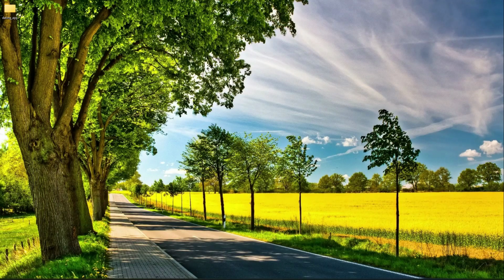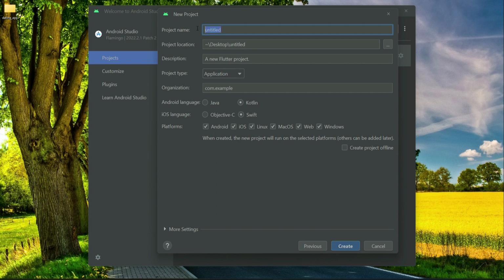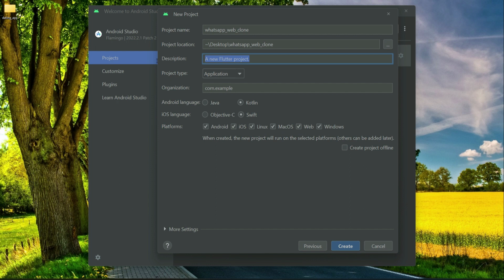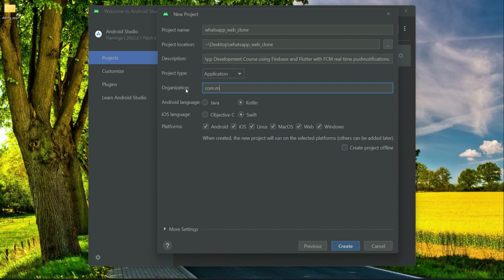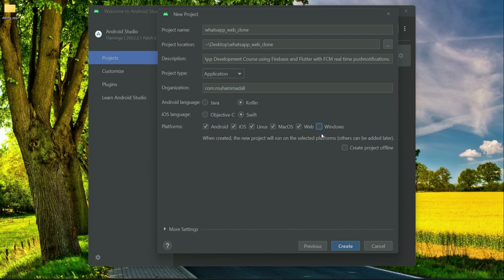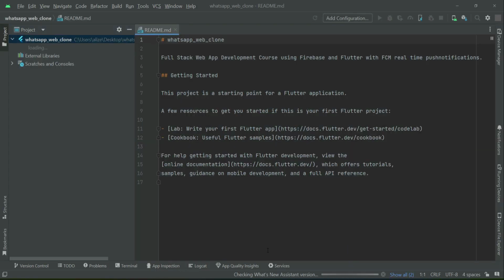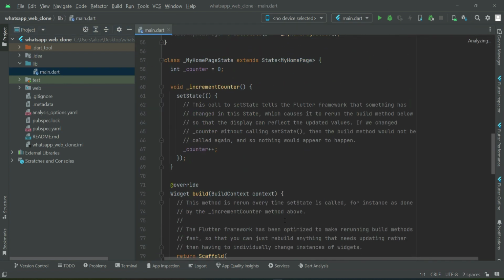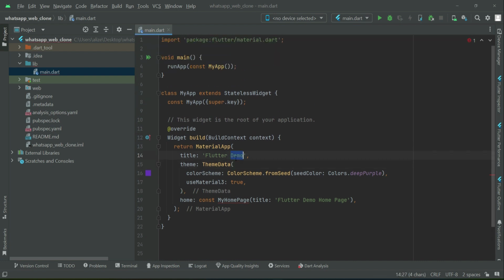Flutter Web Development Tutorial | Whatsapp Clone Flutter Firebase Web App Developer Course